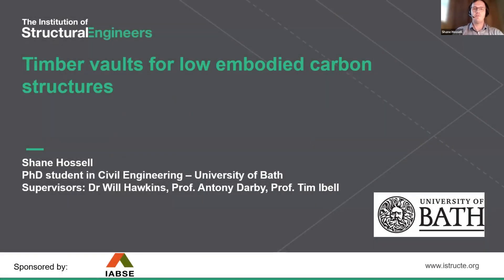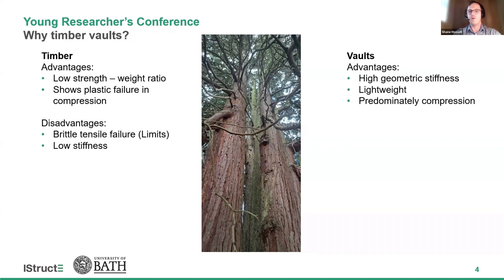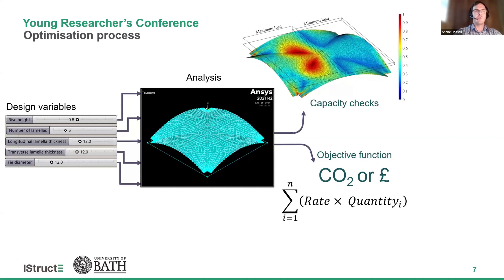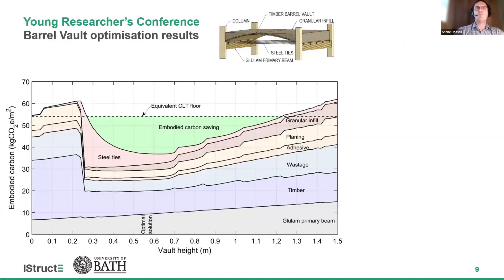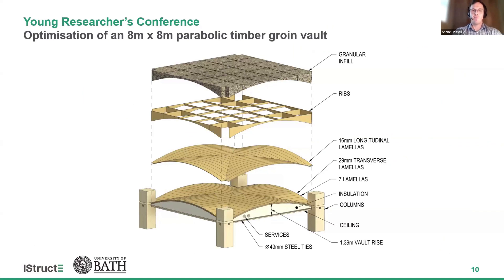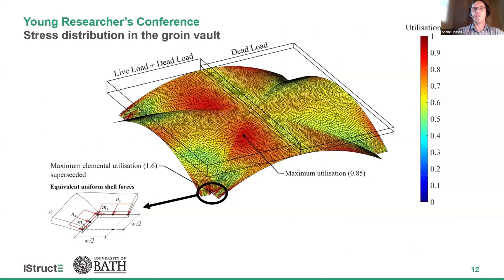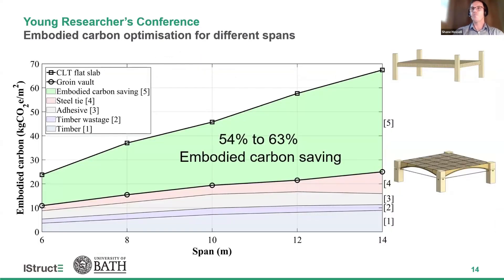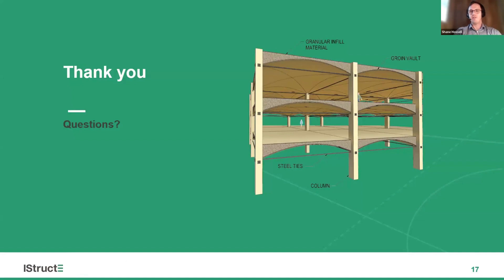Timber vault floors for low embodied carbon buildings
Research presented by Shane Hossell from the University of Bath at Young researchers conference 2024.